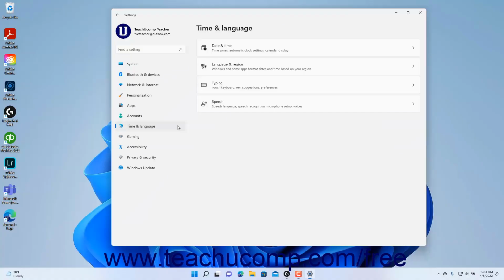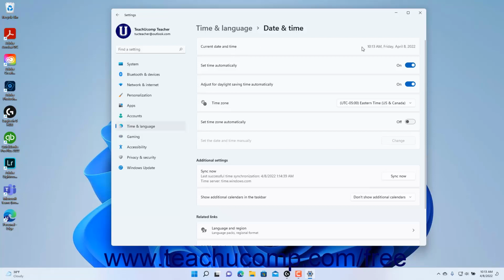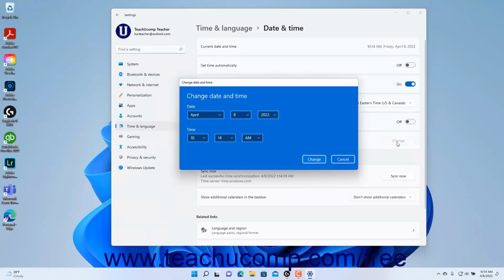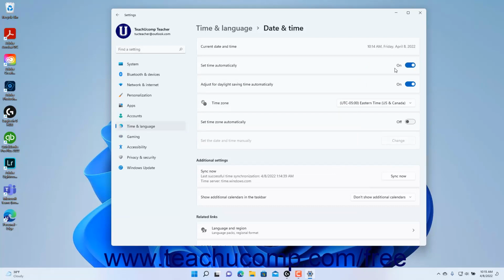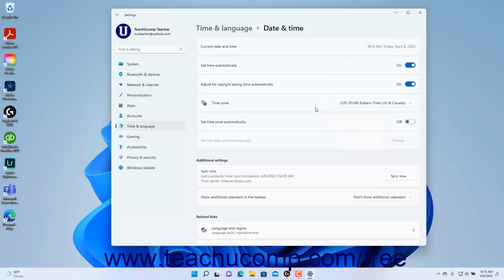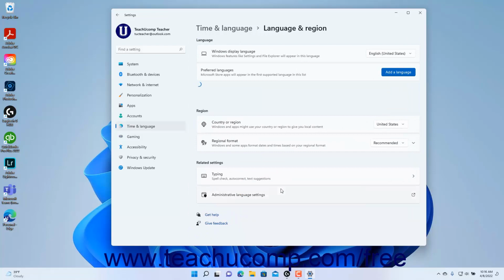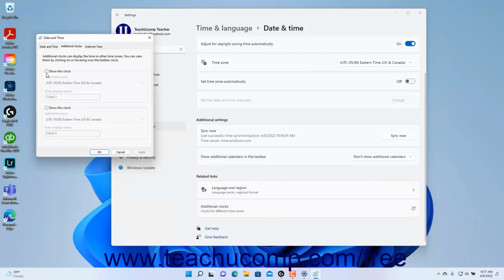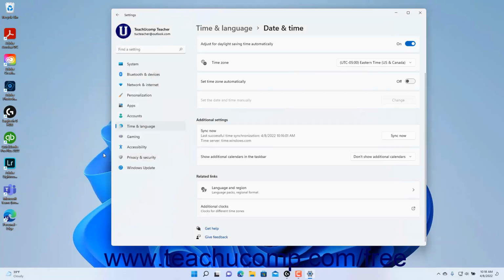Learn How to Change the Date & Time Settings in Windows 11: A Training Tutorial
Learn how to change the date and time settings in Windows 11 A clip from Mastering Windows Made Easy.